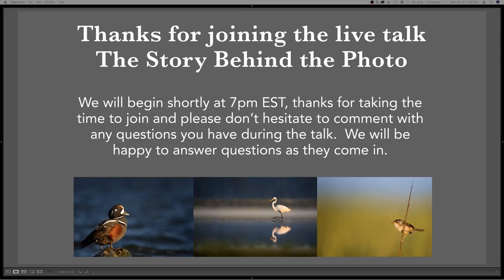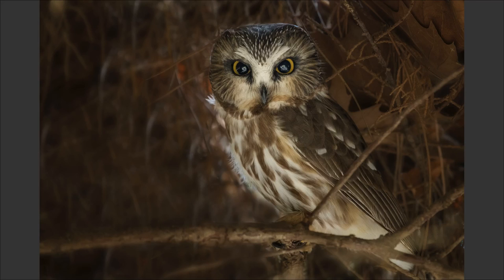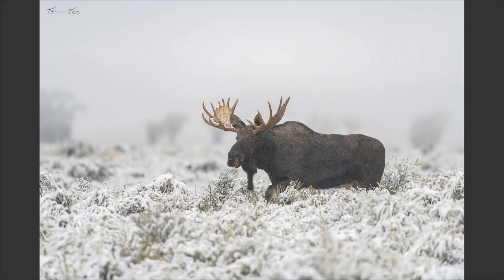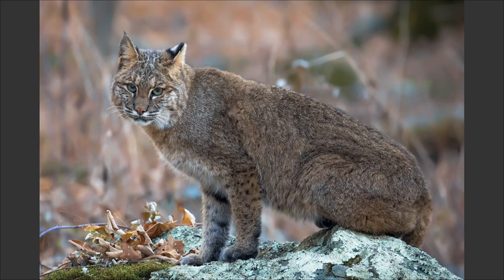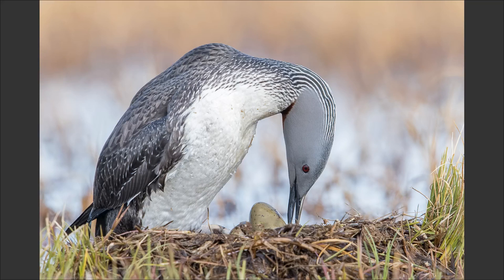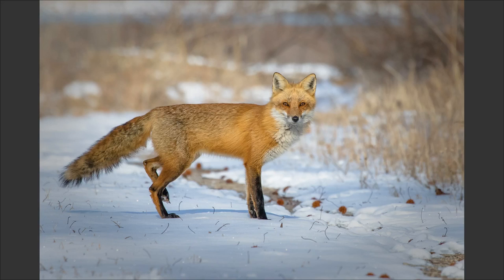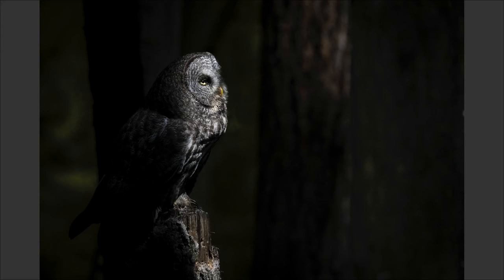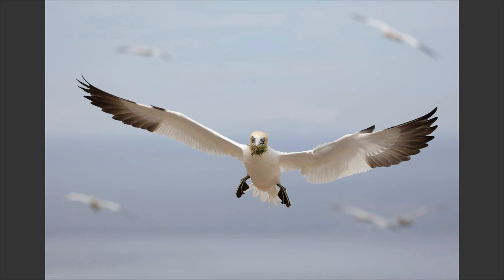Story Behind the Photo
Myself and Scott Keys, Khurram Khan, Josh Galicki, Adam Stunkel and, Tyler Reber tell the story behind the photo.